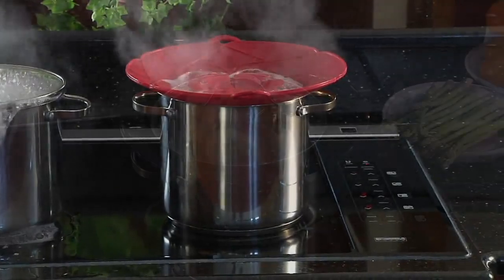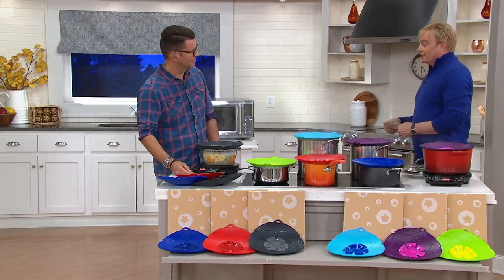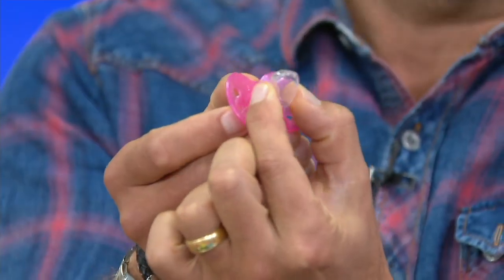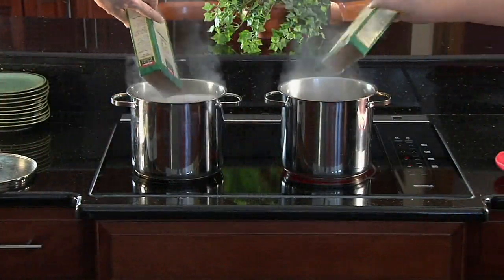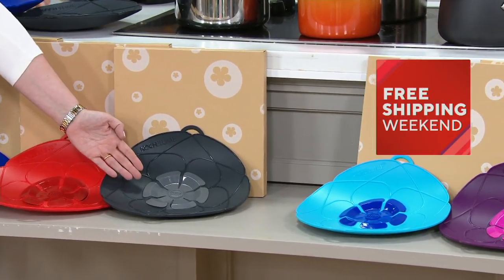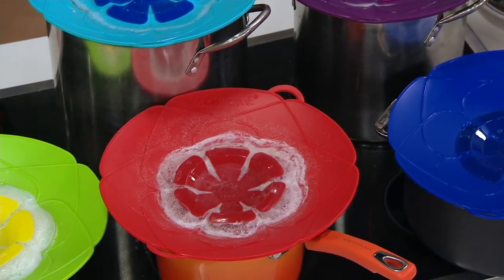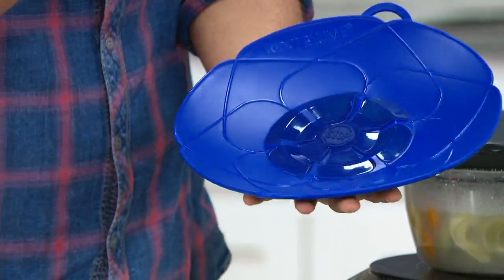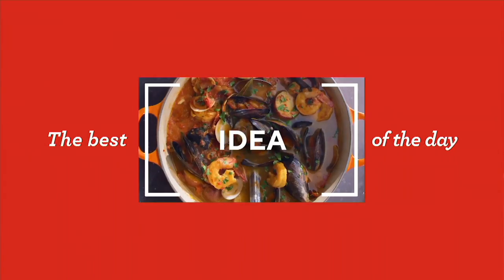KOCHBLUME Set of 3 Large Spill Stoppers with Gift Boxes on QVC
KOCHBLUME Set of 3 Large Spill Stoppers with Gift Boxes

Give the gift of clean stoves with these spill stoppers that help keep the surface spotless when things start to bubble and boil. From KOCHBLUME.